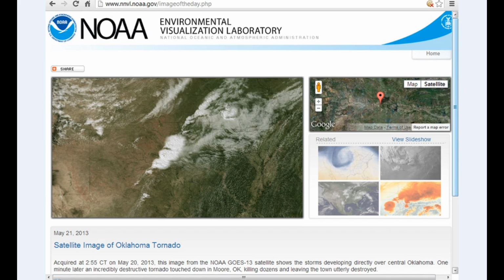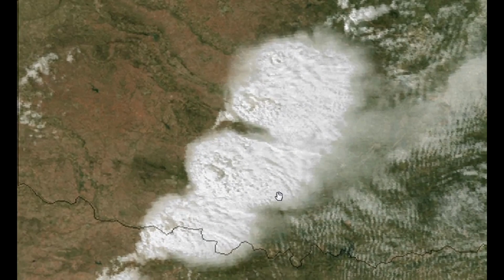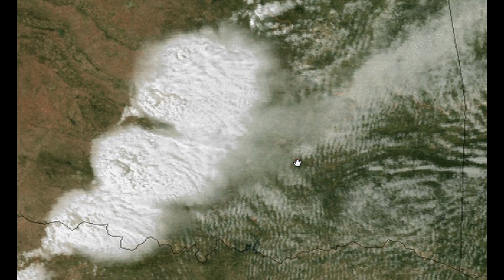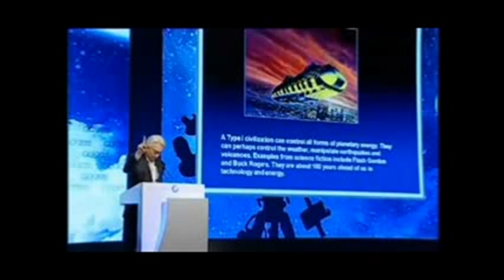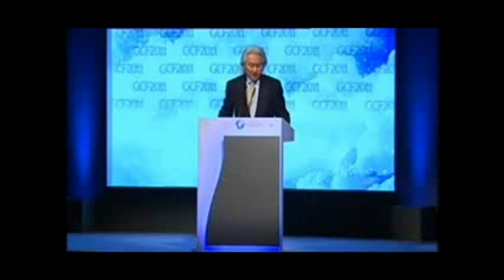OKLAHOMA TORNADO "DIRECT HIT" ??? TTA FREQUENCY - 'DIRECT HIT' SMOKING GUN !!!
Uploader: revmichellehopkins
Uploaded: May 22, 2013

OKLAHOMA 'DIRECT HIT' TORNADO ?? TTA FREQUENCY ~ 'DIRECT HIT' SMOKING GUN !!!

Many folks have been asking me to share my thoughts on the devastating tornado in Moore, Oklahoma on May 20, 2013. What I found angered even me.

Making and Suppressing Hail

Making Hail

Dry ice or propane expansion in chemtrail aerosols cools the air to such an extent that ice crystals can nucleate spontaneously from the vapor phase. Unlike seeding with silver iodide, this spontaneous nucleation does not require any existing droplets or particles because it produces extremely high vapor supersaturations near the seeding substance. However, the existing droplets are needed for the ice crystals to grow into large enough particles to precipitate out.

-Wikipedia

Suppressing Hail

Cloud seeding, a form of intentional weather modification, is the attempt to change the amount or type of precipitation that falls from clouds, by dispersing substances into the air that serve as cloud condensation or ice nuclei, which alter the microphysical processes within the cloud. The usual intent is to increase precipitation (rain or snow), but hail and fog suppression are also widely practiced in airports... Dry ice and silver iodide agents are effective in changing the physical chemistry of supercooled clouds, thus useful in augmentation of winter snowfall over mountains and under certain conditions, and lightning and hail suppression.

-Wikipedia

'HAARP' New TTA's Exposed !!! How MAN MADE Australia's RED WAVE !!!

Do you want to be saved? Do you want to know that you will be with Yeshua (Jesus) when you leave this world?

ROAD TO SALVATION

Romans 10
" 9 If you confess with your mouth, "Jesus is Lord," and believe in your heart that God raised him from the dead, you will be saved."

PRAYER OF SALVATION

"God in Heaven, I believe Your Son Jesus Christ came to earth, died on the cross for my sins and that You raised him from the dead! Forgive me of my sins because of his blood. Jesus be MY Saviour and Lord. Thank you for your salvation. In Jesus name. Amen."